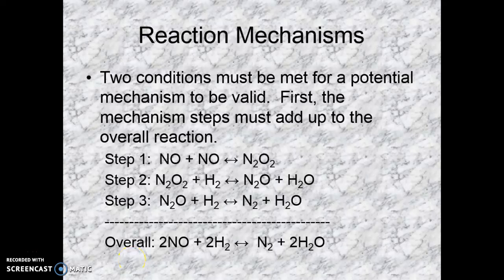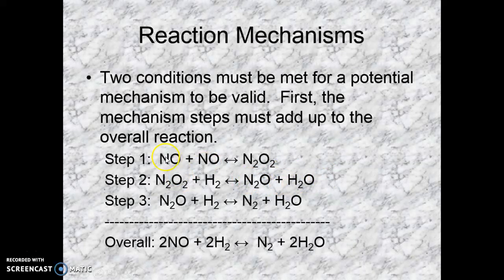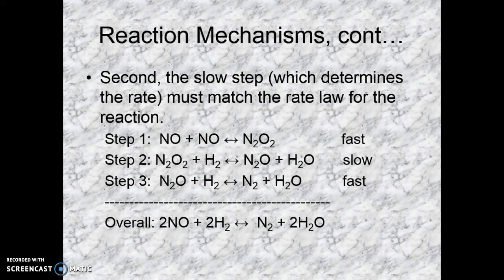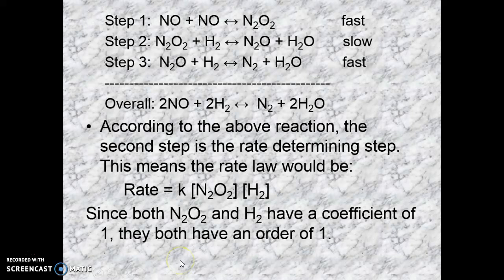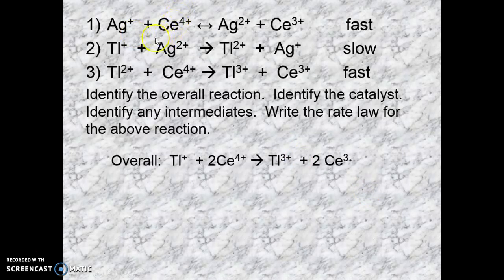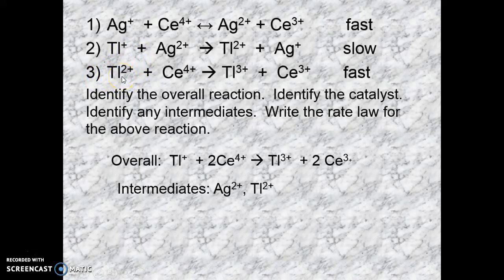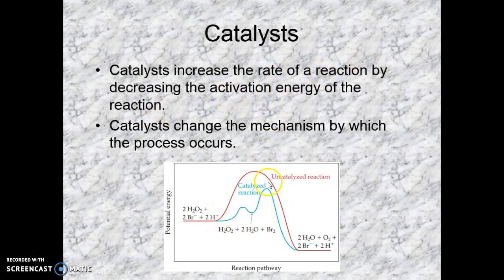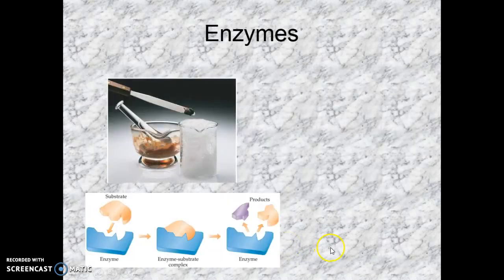AP Kinetics Part VII: Mechanisms II